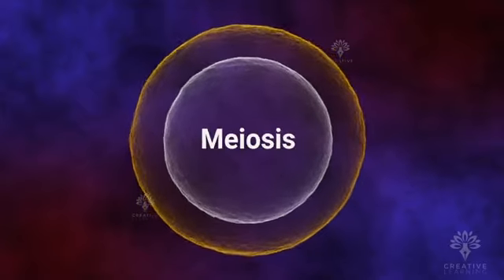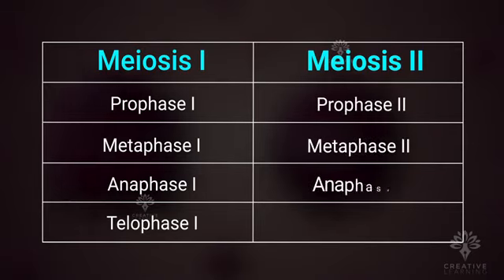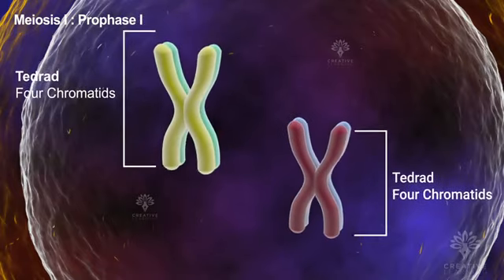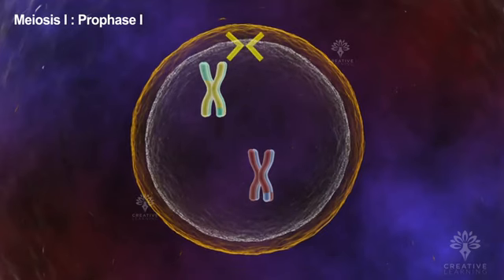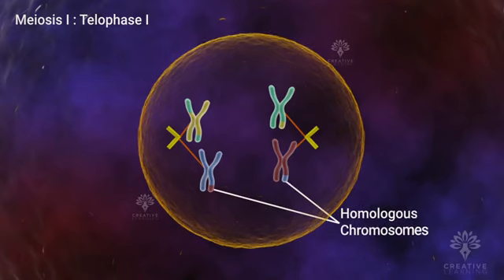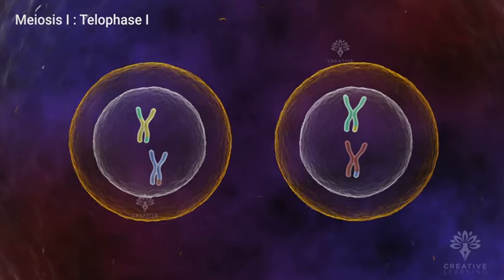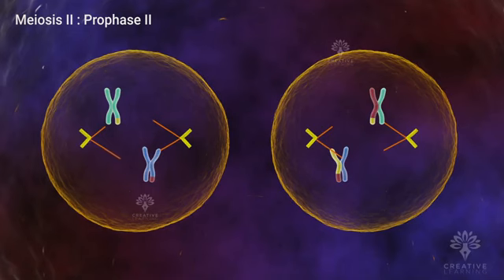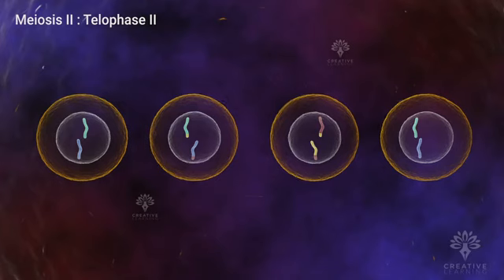Mitosis and meiosis cell division with animation.Science class_Biology#shortvideo